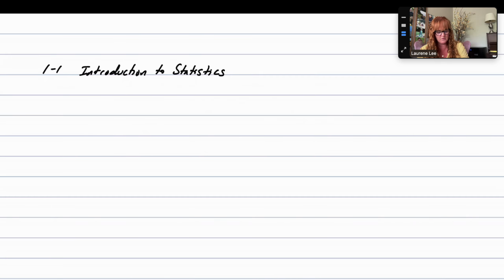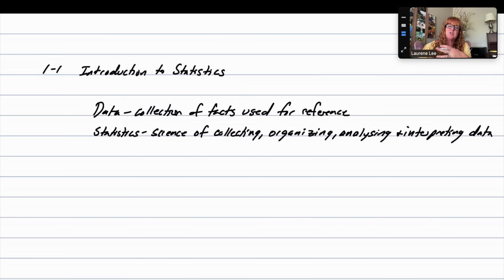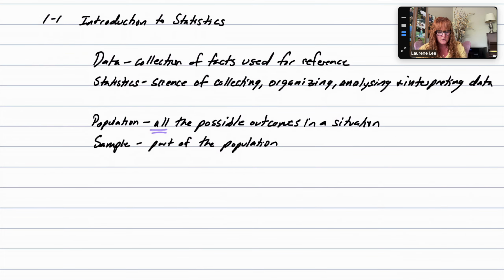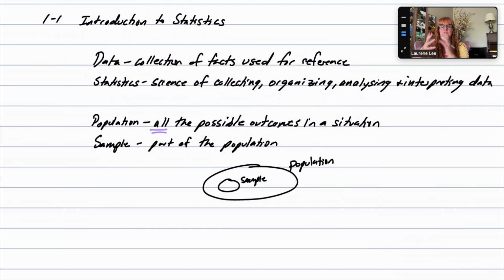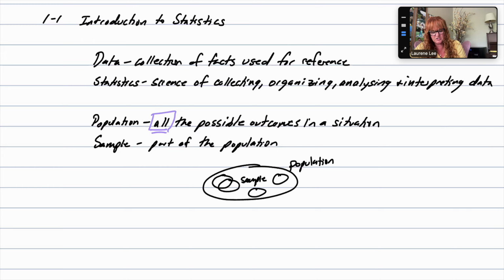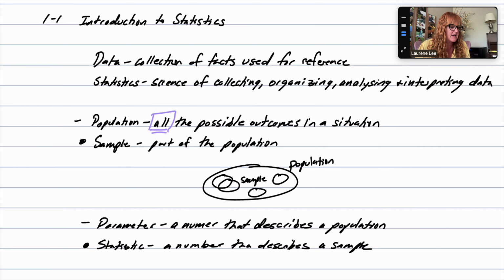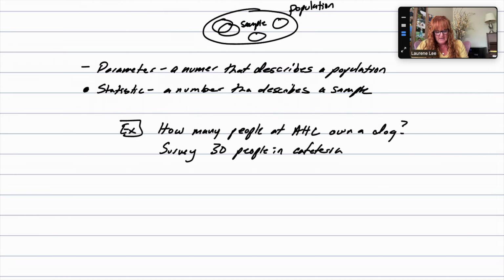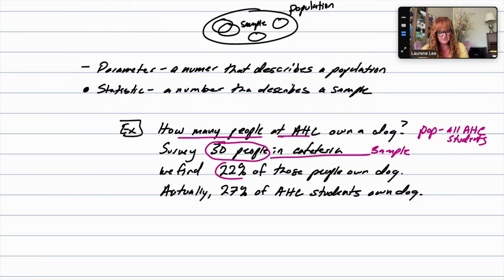Section 1-1Intro to Statistics